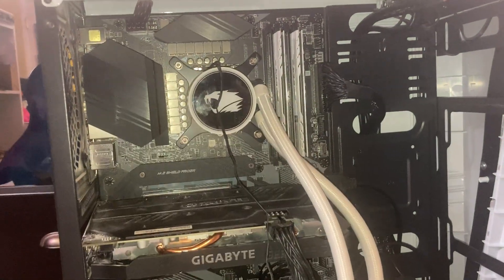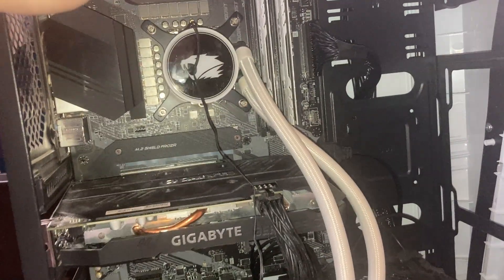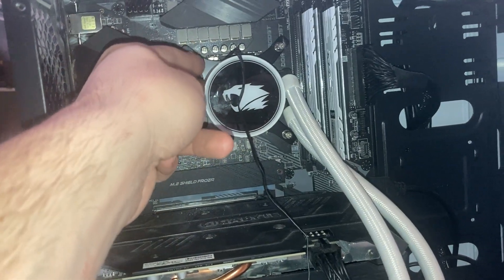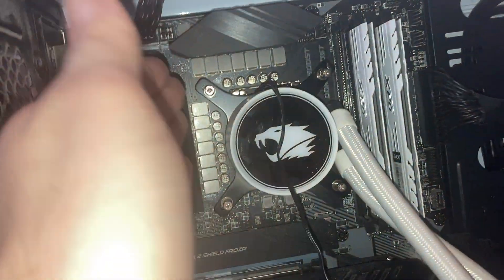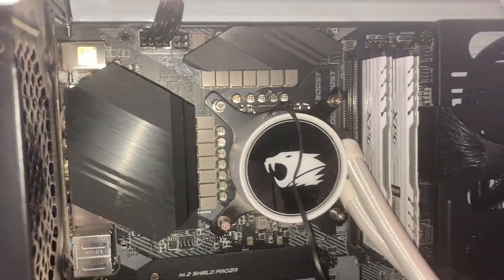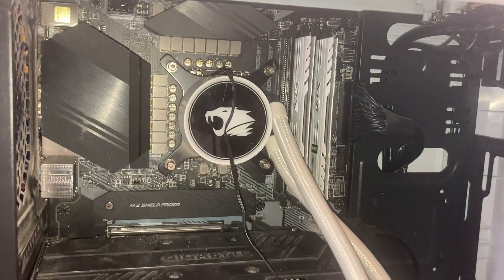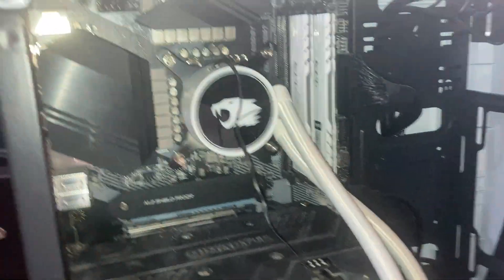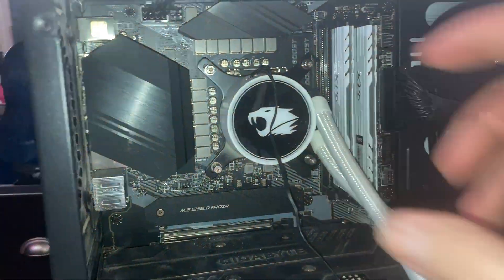How to fix: PC AIO Pump Screws are stripped and will not turn (iBUYPOWER)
Thanks for watch, hope it helped

I am tired and my finger skin hurts